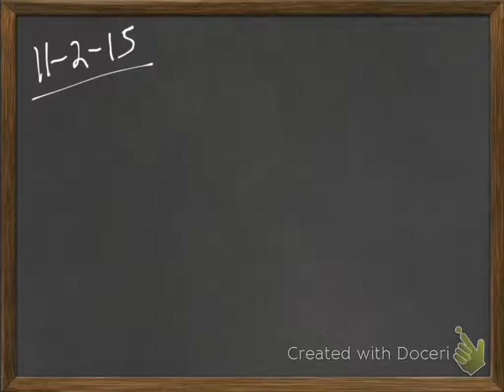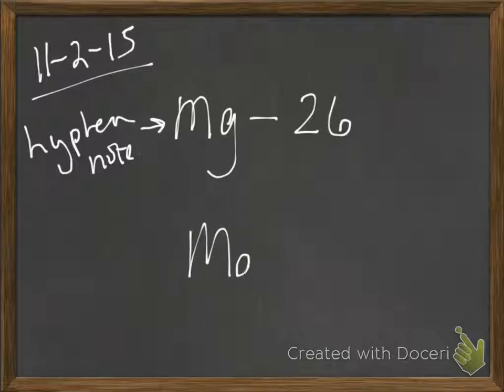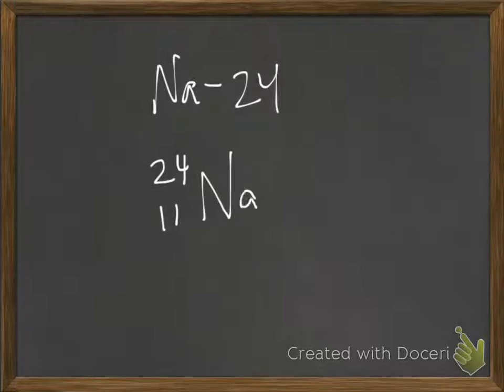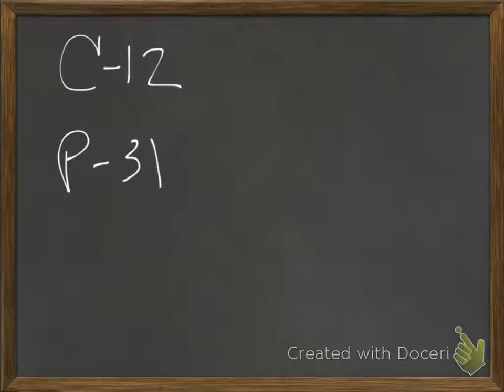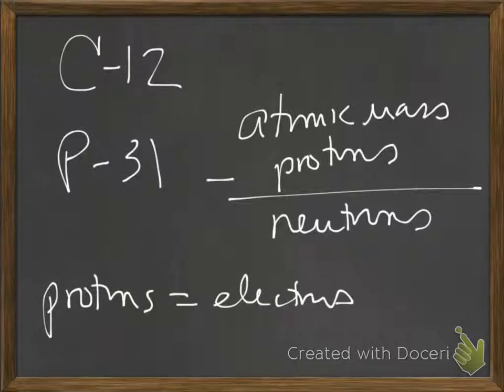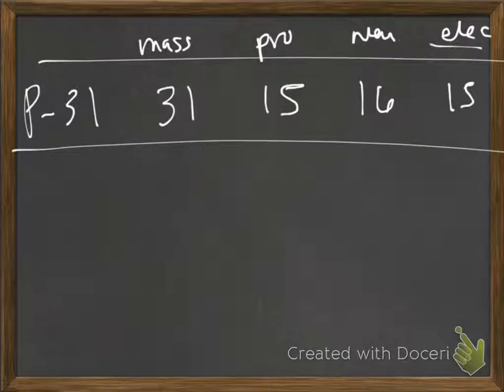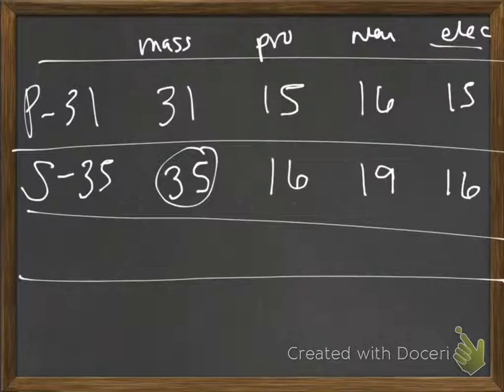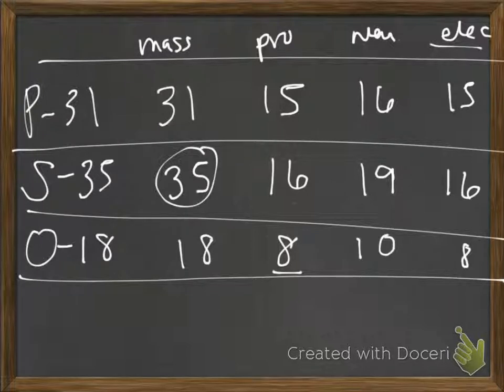chem isotope quiz 1 solutions